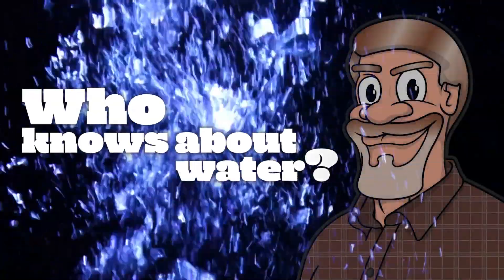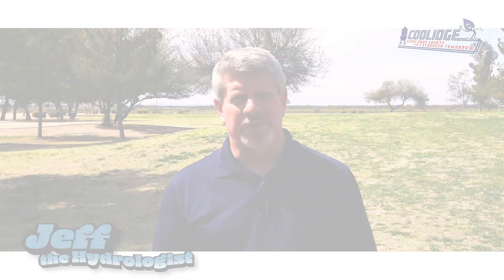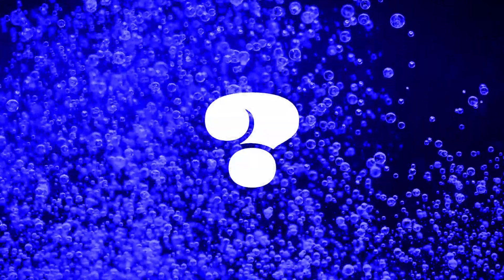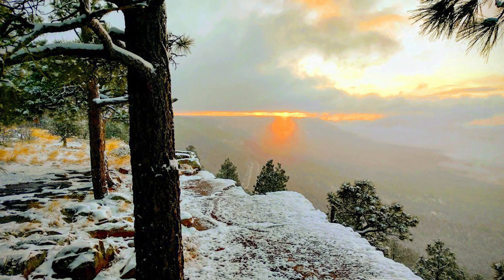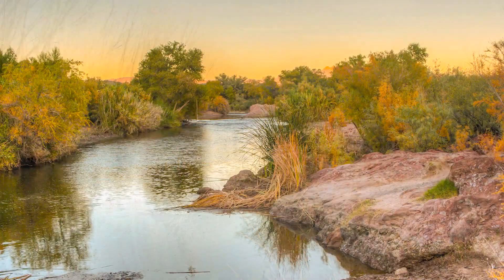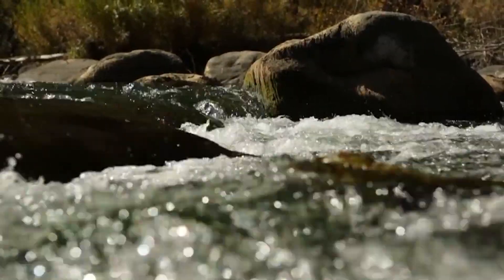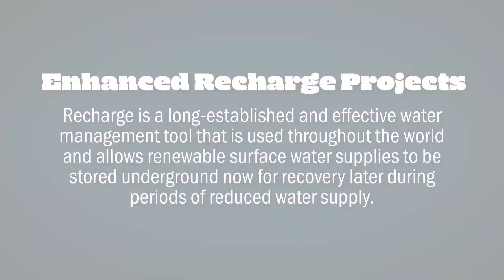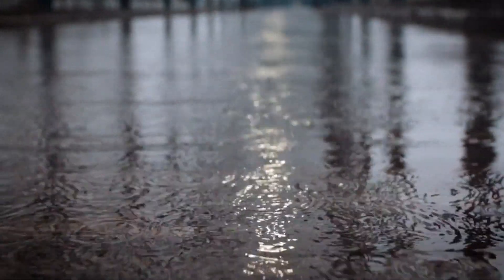What Benefits the Aquifer?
What truly benefits the aquifer, if not rain? Precipitation and snow! Learn more with Jeff the Hydrologist.

Arizona Water Company has served growing Arizona communities for over 65 years. Today, we operate 22 water systems in more than 30 communities throughout Arizona. Our employees are your neighbors and we are proud to provide clean and reliable drinking water through our award-winning production and distribution systems on demand, every day.